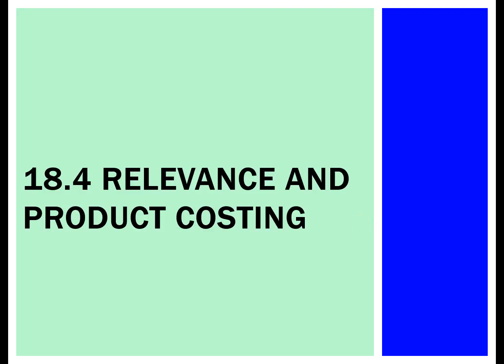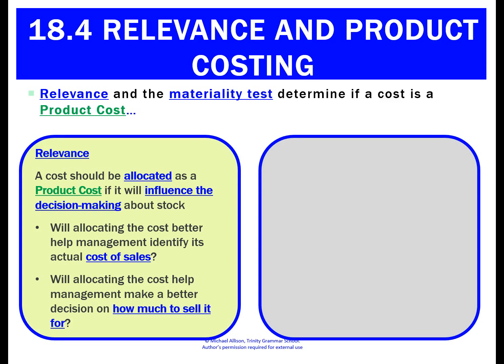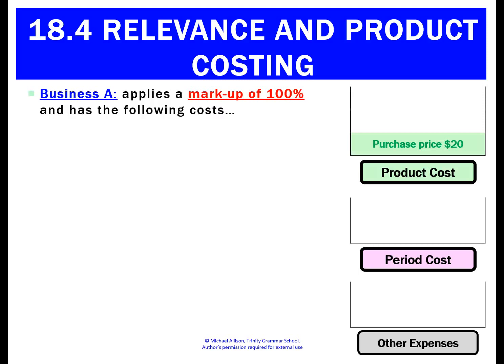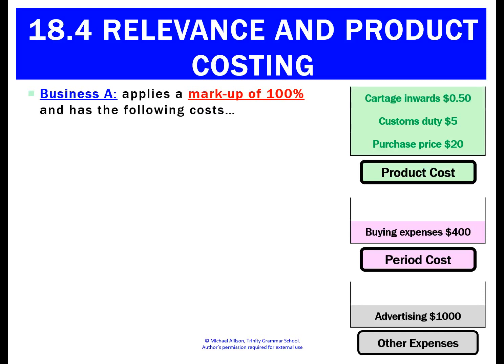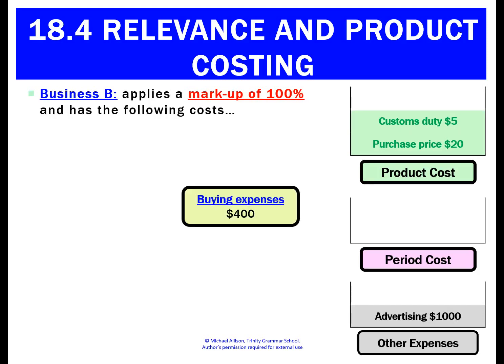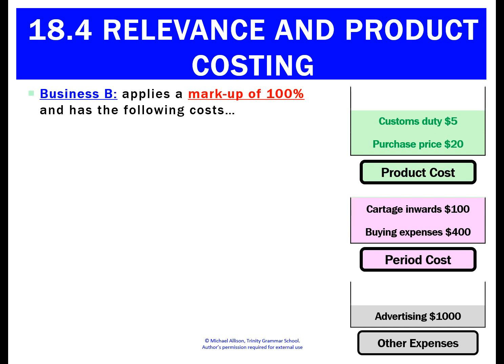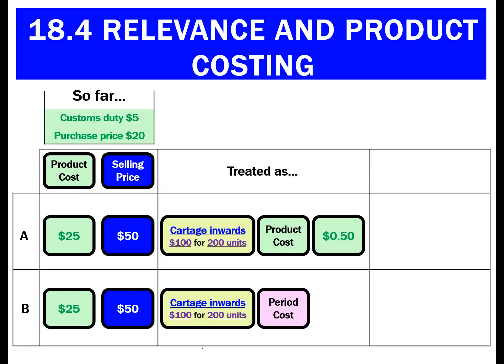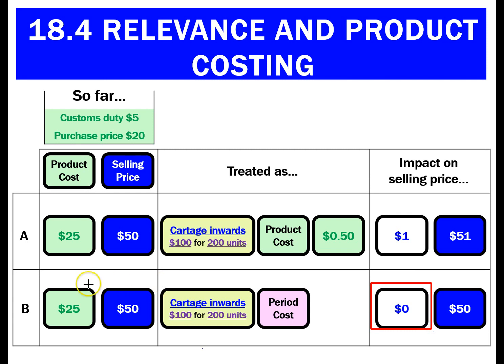18.4 Relevance and Product costing